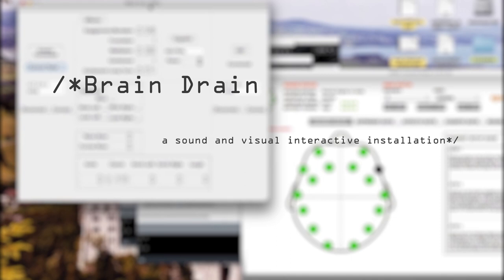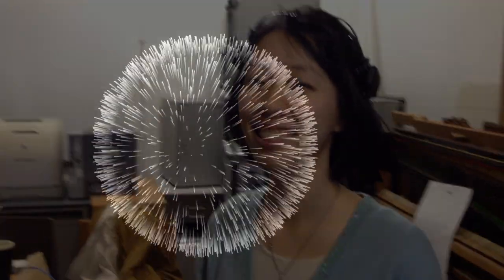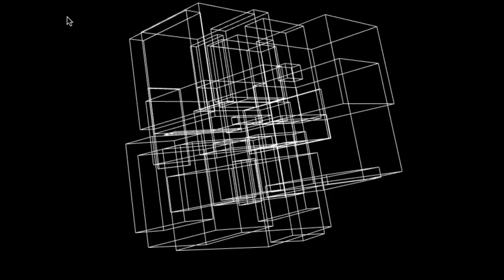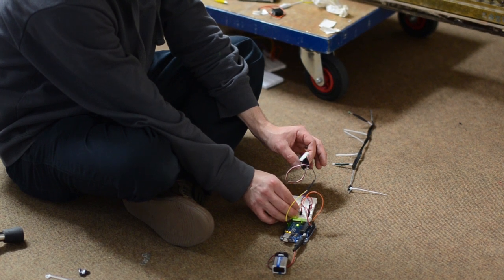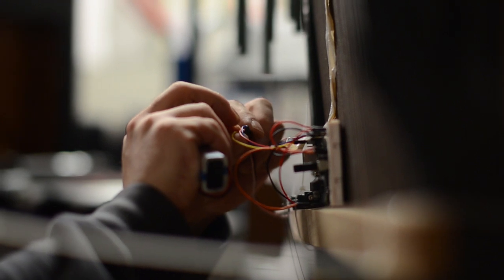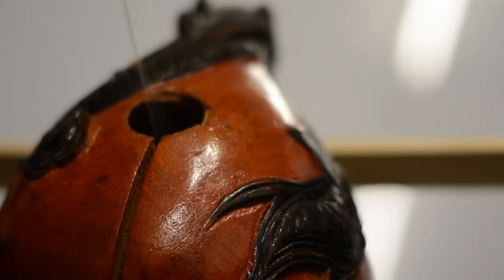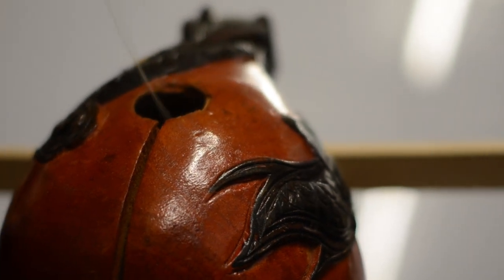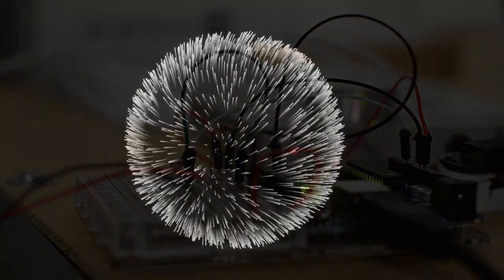dmsp group submission video